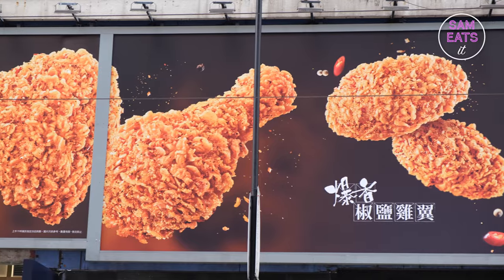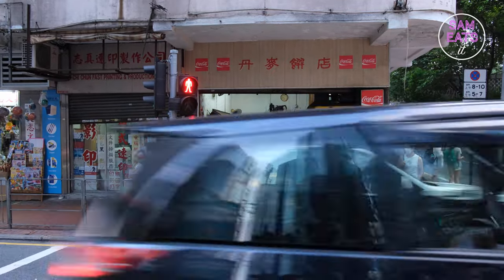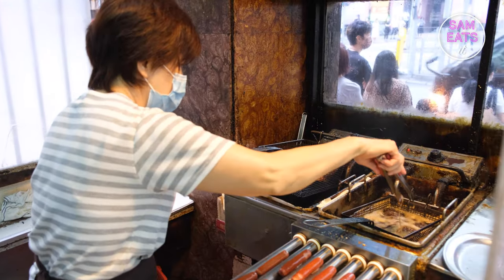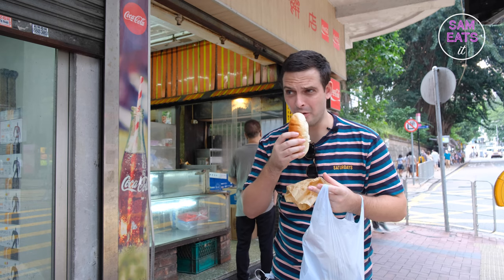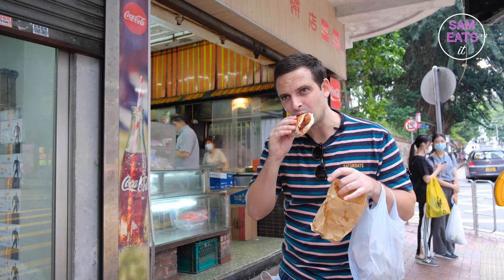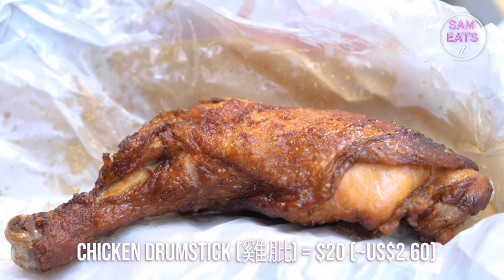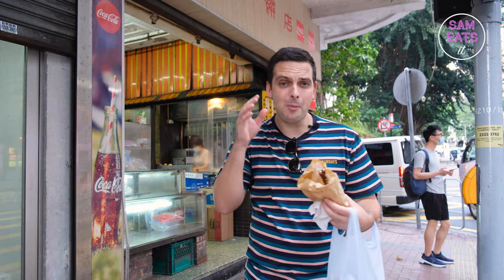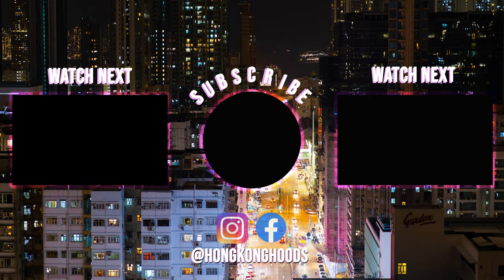HONG KONG STREET FOOD | The Danish Bakery western-influenced bites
In this episode we're at the Danish Bakery in Causeway Bay, where we devour some traditional, old-timey street food and learn a little of the history of the food and this historical place while we're at it!

-Video Credits-
Written, produced, filmed, edited, animated, hosted and original music by Sam Evans
Videographer and Executive producer: Vienne Leung-Evans